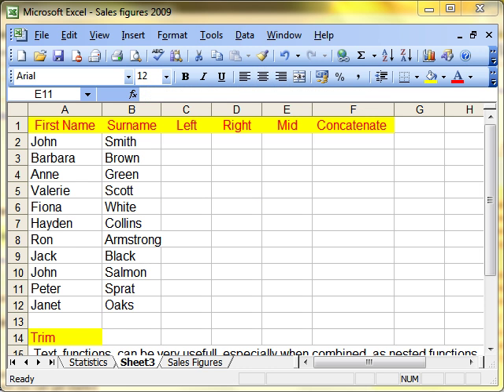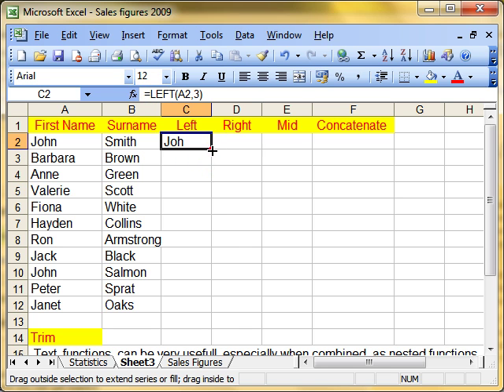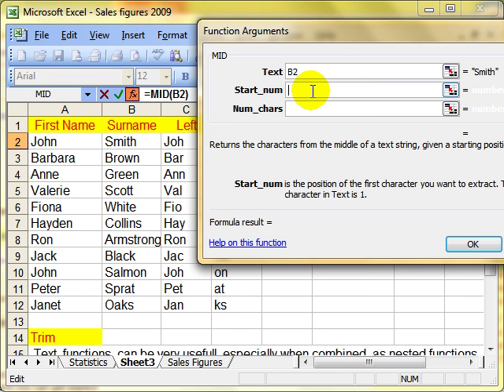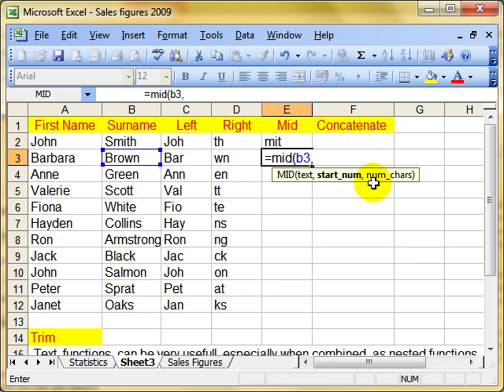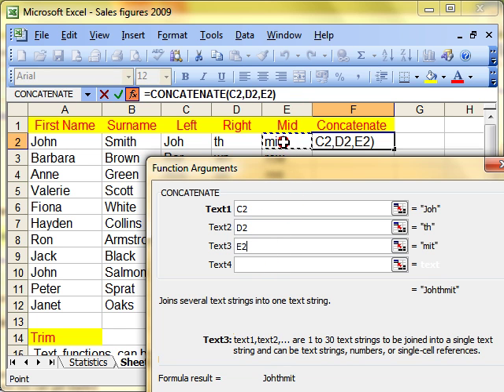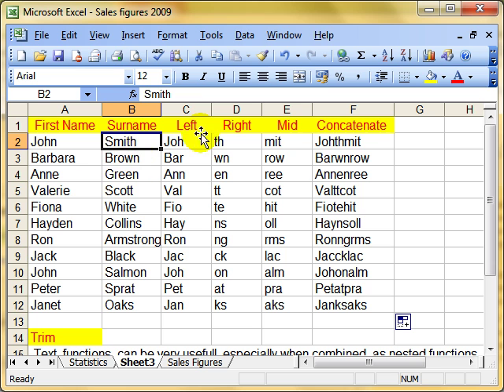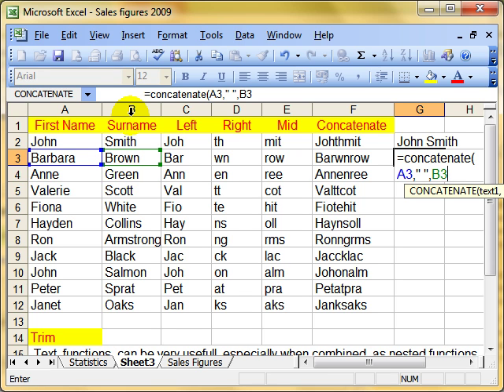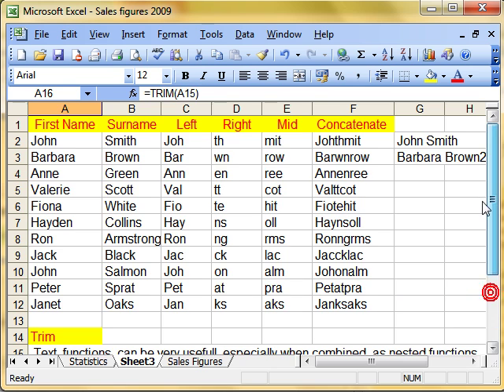AM 4214 Text functions left, mid, right, trim, concatenate Microsoft Excel 2003 ECDL Advanced ITQ3